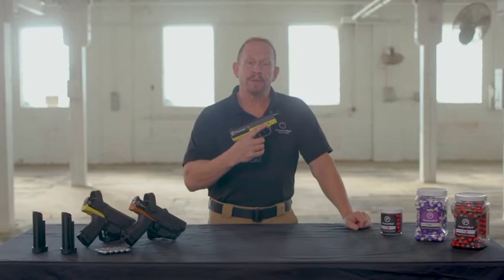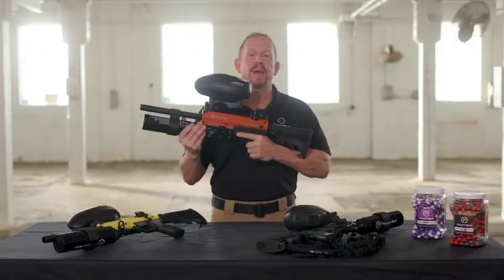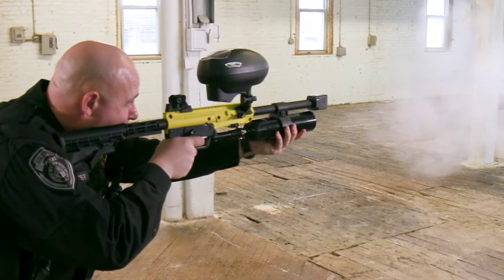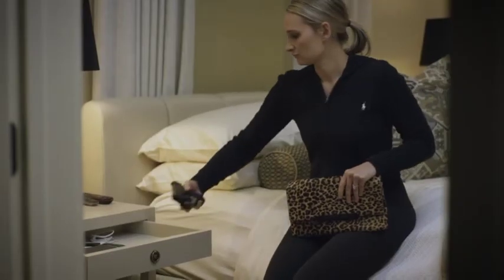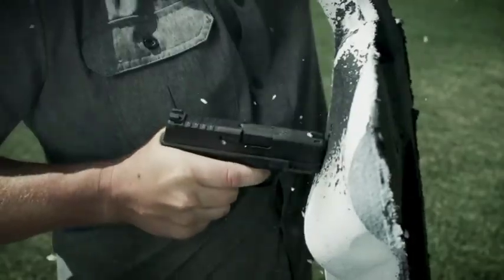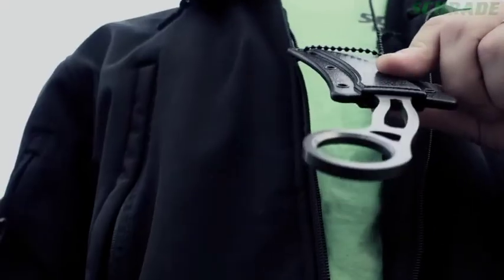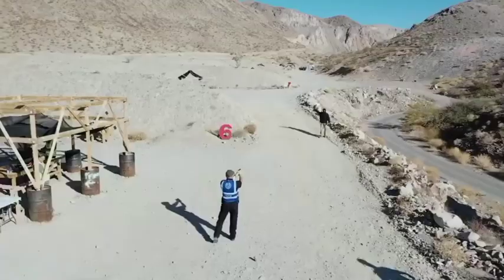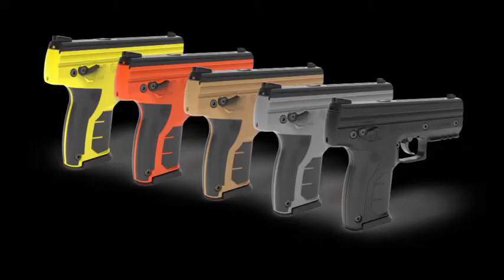militarygear. TOP 5 COOL GADGETS FOR SELF DEFENCE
TOP 5 SELF DEFENSE GADGETS FOR 2021
Are you looking for the best self defense gadgets & gear of 2021? These are the best self defense gadgets & gear we faund so far.

Springfeild armory gun

selfdefense​ tacticalgear​ militarygear​ survivalgear​ new self defense gadgets, top self defence gadgets, best self defense gadgets, self defense gadgets on amazon, self defense weapons, best self defense gadgets 2021, cool self defense gadgets.